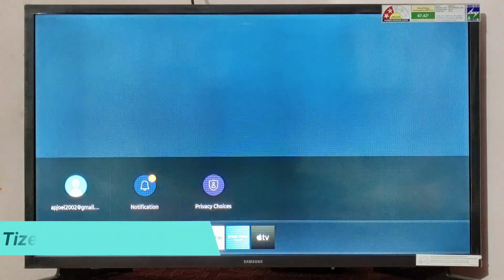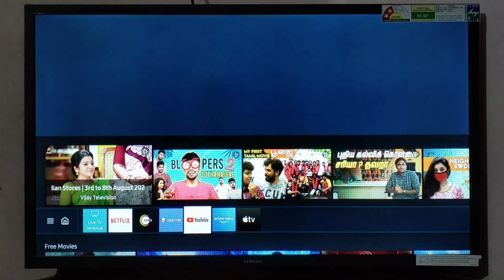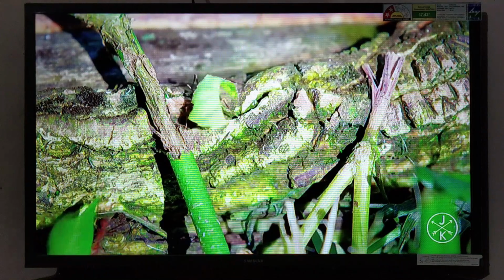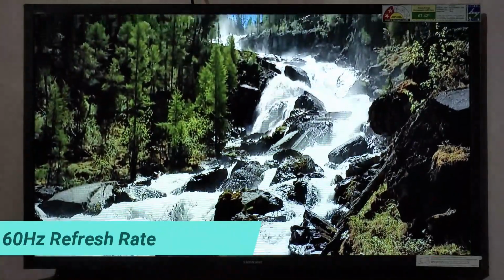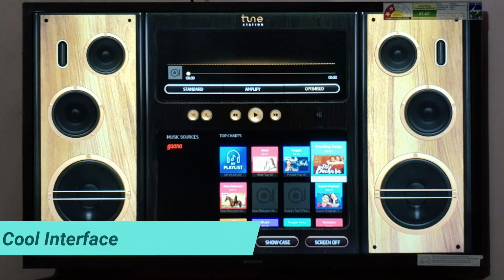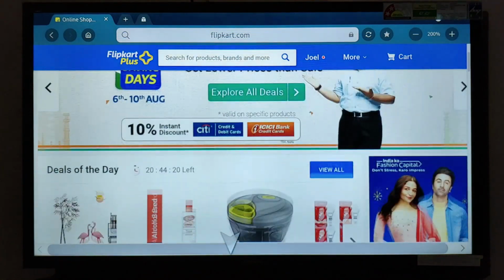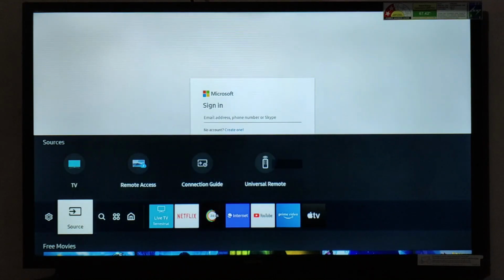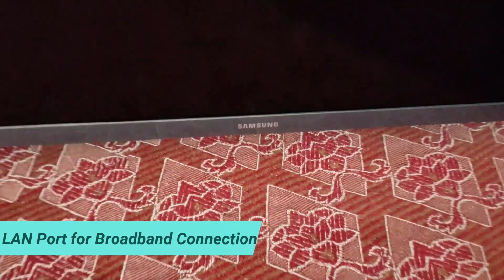All New Samsung Smart TV 2020 Model | Only ₹14,490 | Review After 1 Month of Use | Non Chinese Tv 💥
Hi. hello everyone ...
In this video We gonna see the full detailed review after 1 month Use of Samsung wondertainment Tv 2020 series launched on June 2020 .
Model No: UA32TE40AAKXXL from Amazon 🔥
It was an amazing Tv and budget Tv in this price range.

To Buy this TV:
32 Inches HD Ready Tv: UA32TE40AAKXXL (Voice Search)
OTHER VARIENTS OF THIS SAME TV:
32 Inches HD Ready Tv: UA32T4340AKXXL (Non voice Search)
43 Inches Full HD Tv: UA43TE50AAKXXL (Voice Search )
43 Inches 4K UltraHD Tv: UA43TUE60FKXXL (Voice Search)
50 Inches 4K UltraHD Tv: UA50TUE60AKXXL (Voice Search)
55 Inches 4K UltraHD Tv: UA55TUE60AKXXL (Voice search)
65 Inches 4K ultraHD Tv: UA65TUE60AKXXL (Voice Search)

Support &Share it to your Family and Friends

If you Like this video please give one Thumbs up 👍

Features & details
Resolution: HD Ready (1366x768) | Refresh Rate: 60 hertz

Connectivity: 2 HDMI ports to connect set top box, Blu Ray players, gaming console | 1 USB ports to connect hard drives and other USB devices

Sound : 20 Watts Output | Dolby Digital Plus

Smart TV Features : Voice Assistants | SmartThings App | Personal Computer | Home Cloud | Live Cast | Screen Share | Music System

Display : LED Panel | Mega Contrast | PurColor | HD Picture Quality | Slim & Stylish Design

Alexa Built-in: Voice control your TV and your day. Just ask Alexa to search for movies, play music, control smart home devices, get sports updates and more

Warranty Information: 1 year comprehensive and 1 year additional warranty on Panel by Samsung

Installation: For requesting installation/wall mounting/demo of this product once delivered, please directly call Samsung support on [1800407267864/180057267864] and provide product's model name as well as seller's details mentioned on the invoice

Product information 32 Inch| Smart(Voice Search)

Brand Samsung

Manufacturer Samsung India Electronics Limited

Model UA32TE40AAKXXL

Product Dimensions 7.4 x 73.7 x 43.8 cm

Item model number UA32TE40AAKXXL

Operating System Tizen

Hardware Interface Hdmi, Usb

Graphics Coprocessor Mali400

Resolution 720p

Display Technology LED

Display Type LED

Supported Image Type Jpeg, Gif, Png, Psd, Tiff, Raw

Display Resolution Maximum 1366x768 Pixels

Supported Audio Format Mp3_audio, Wma

Speaker Surround Sound Channel Configuration Dolby Digital Plus

Audio Wattage 20 Watts

Power Source AC

Refresh Rate 60 hertz

Maximum Operating Distance 7 Feet

Mounting Type Wall Mount

Digital Media Format AVI, Blu-ray, DVD, MPEG, WAV, WMA

Supports Bluetooth Technology Yes

Thankyou.